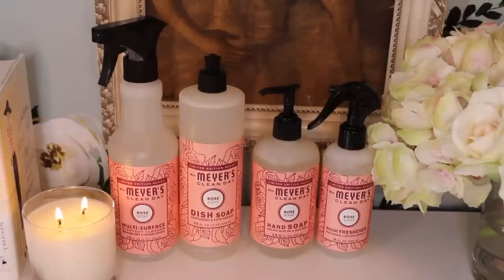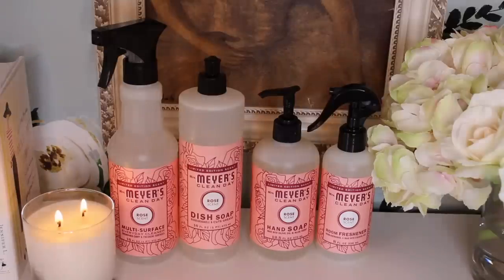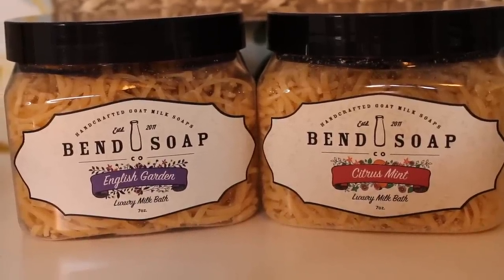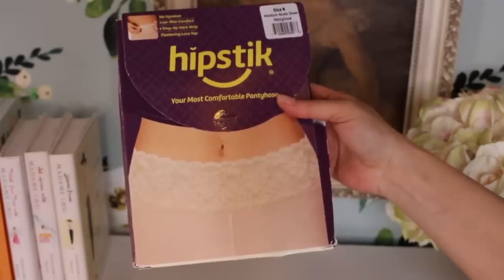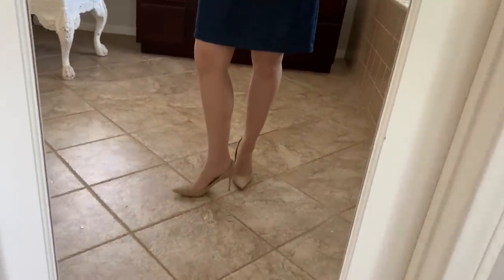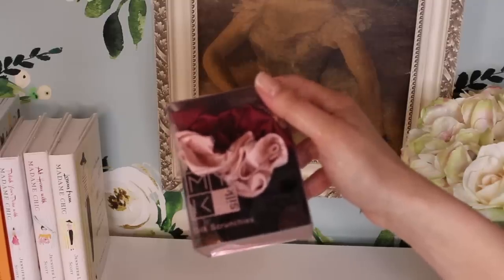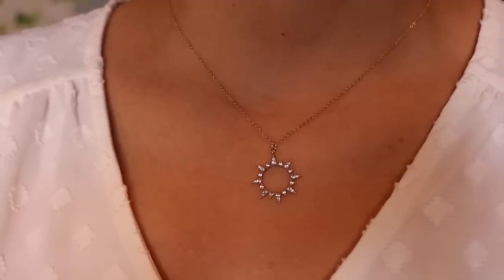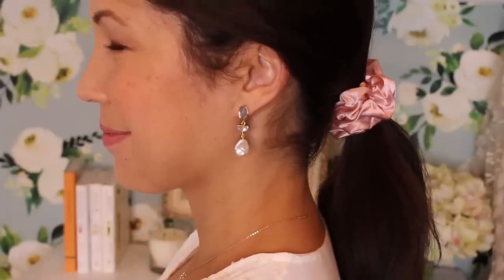Mrs. Meyer's ROSE & Cut Grass, The BEST Pantyhose + Mother's Day Gifts | CONNOISSEUR REVIEWS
In this month's episode of Connoisseur Reviews, I review Mrs. Meyer's Rose and Cut Grass spring scents, new springs scents from Bend Soap and Cellar Door Candles, the world's most comfortable pantyhose and tights from Hipstik Legwear. I also have a Mother's Day gift guide and a giveaway from Rachelyn Jewelry.

Jewelry reviews 12:59
🎁 Rachelyn Jewelry
🎁 Kerimade handstamped jewelry

Become a member of The Daily Connoisseur to get exclusive monthly live streams, access to my weekly members-only Vodcast, and more. There are three tiers available, the lowest is only $1.99 a month

I have 3  affordable eCourses that you will love:
Create Your Own Ten-Item Wardrobe
*NEW* How to be Efficient at Home

About me: Hello, I'm Jennifer L. Scott, wife, mother of four, and New York Times bestselling author of LESSONS FROM MADAME CHIC, AT HOME WITH MADAME CHIC and POLISH YOUR POISE WITH MADAME CHIC (Simon & Schuster) and CONNOISSEUR KIDS (Chronicle Books). On this channel you will see capsule wardrobe (ten-item wardrobe), modern etiquette, ladylike and elegant living, le no makeup look, living well at home, recipes, parenting and many other tips on how to become your own Madame Chic and Daily Connoisseur.